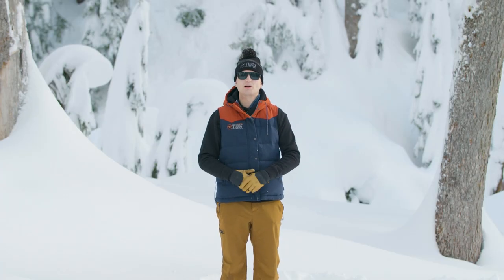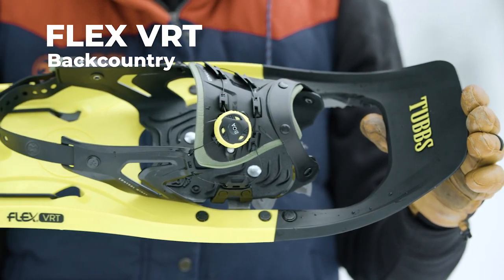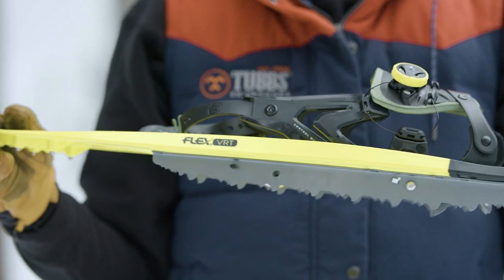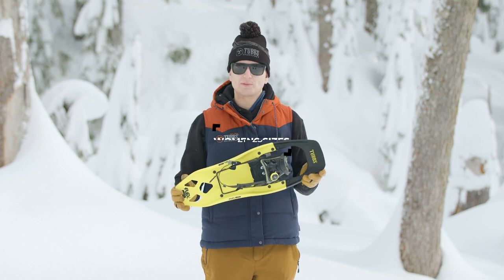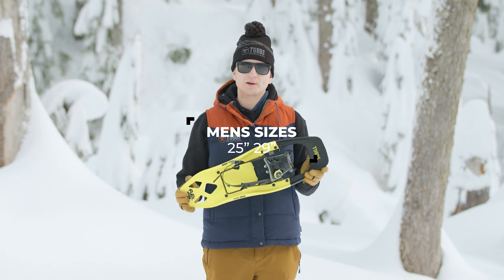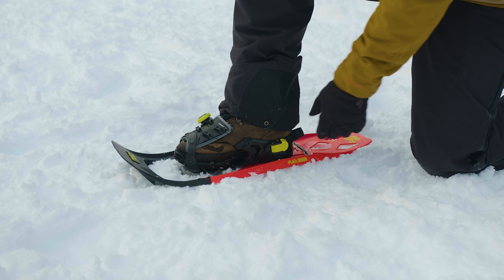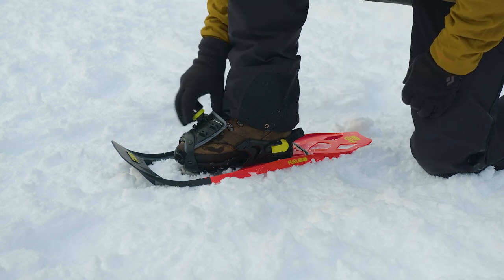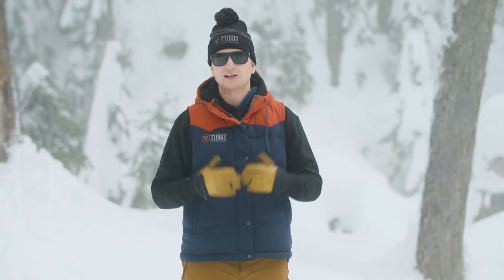Tubbs FLEX VRT Snowshoes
The Flex VRT is our premium composite deck snowshoe designed to deliver high quality performance for backcountry exploration.